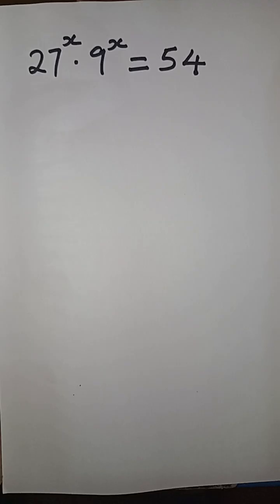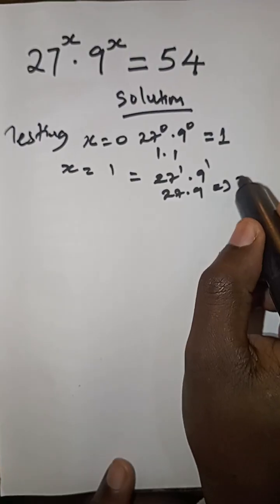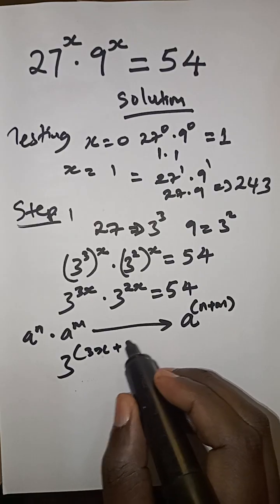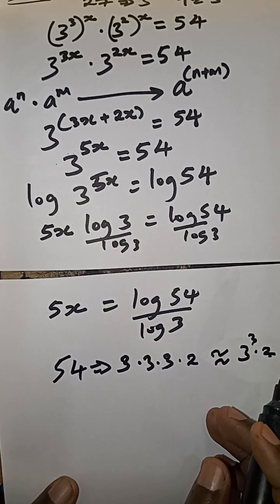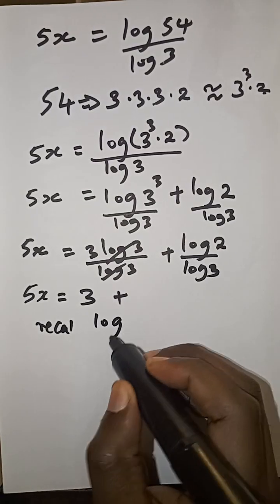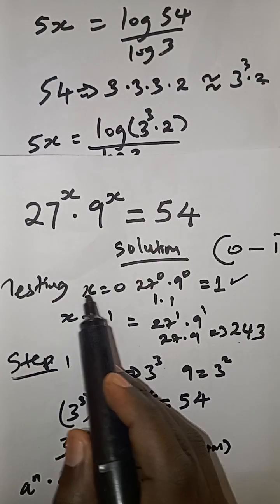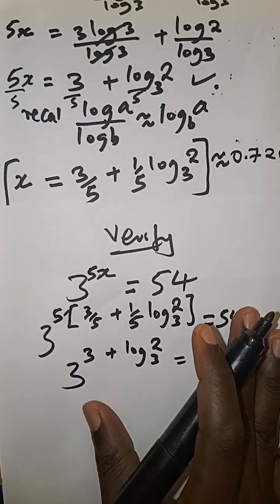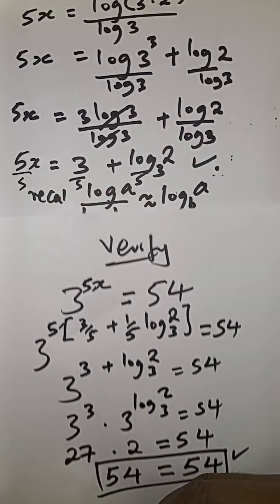Only 1% Can solve this Germany Olympiad Math exponential problem|Step-by-step